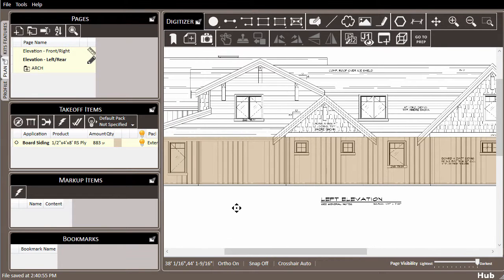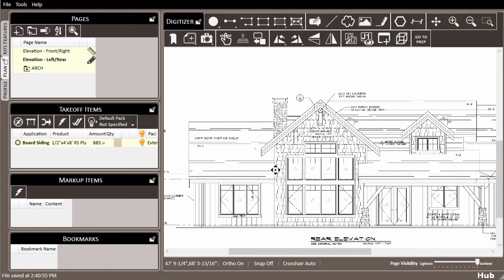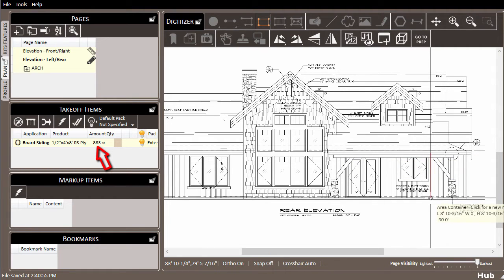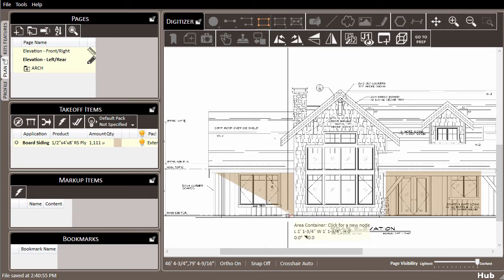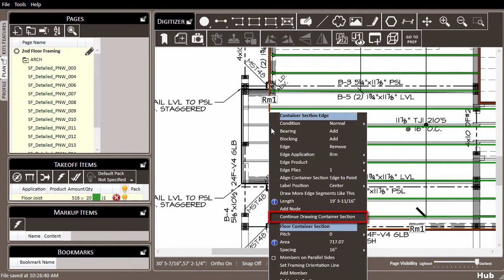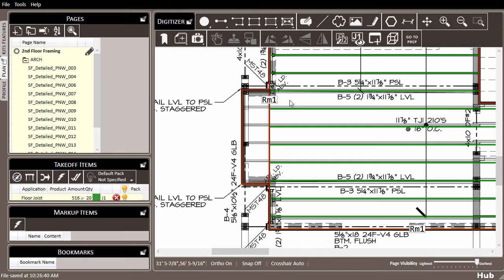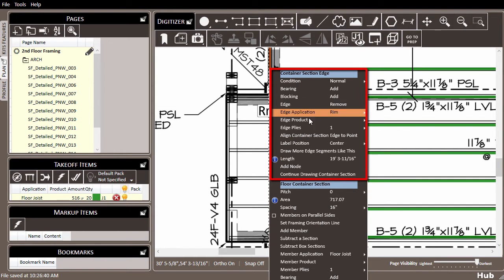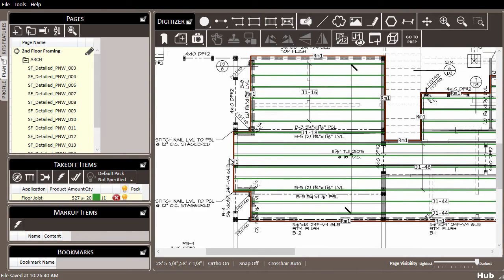PrebuiltMLX Quick Tips | Continue Drawing Items Efficiently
How to draw more of an item and continue drawing out a container.